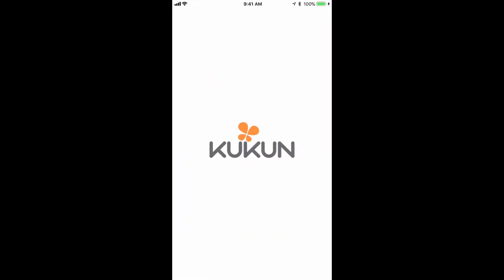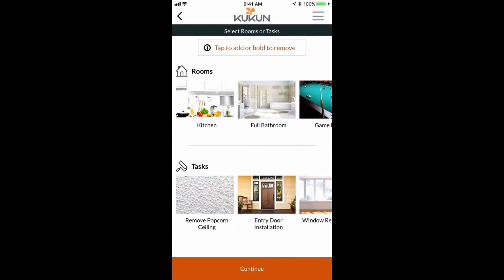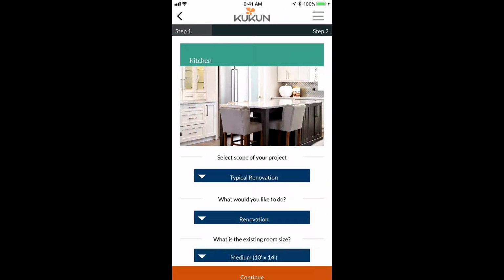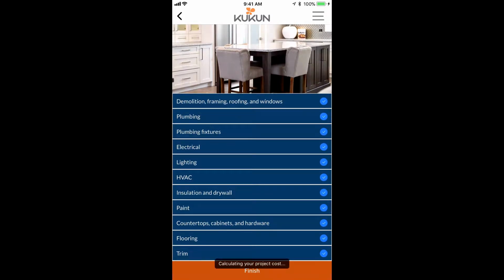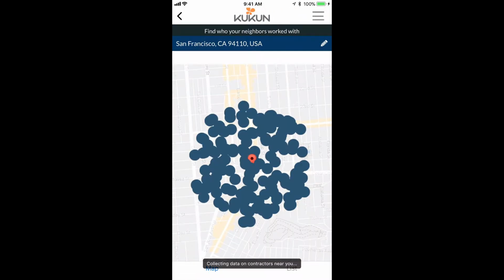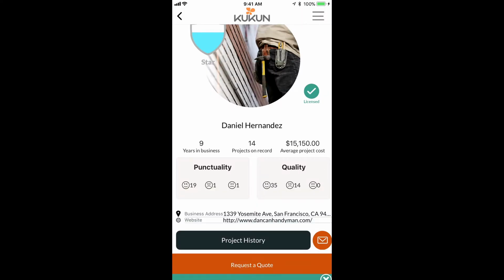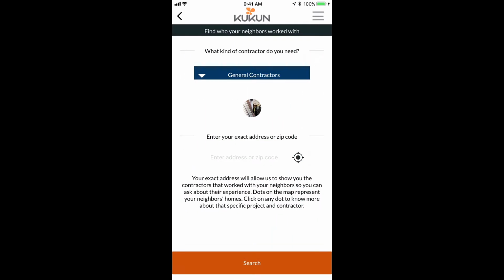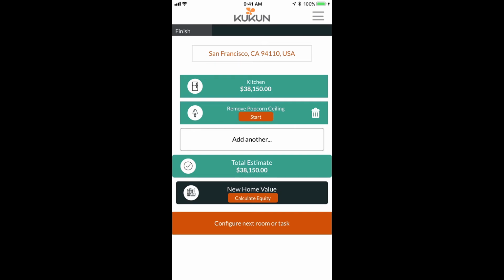Kukun Home Remodelling Calculator App Review